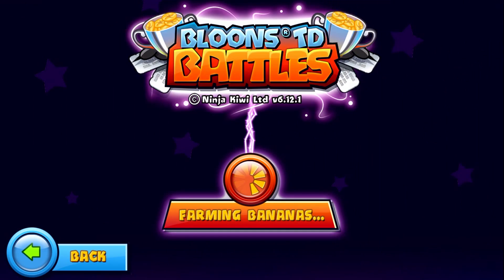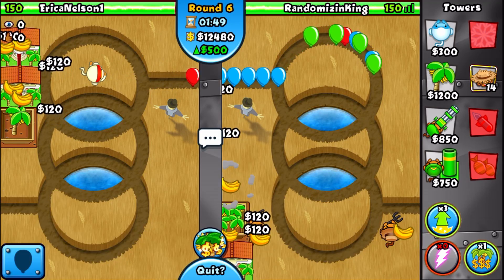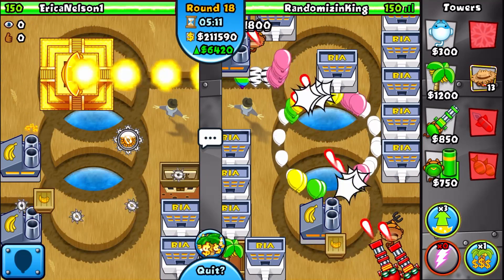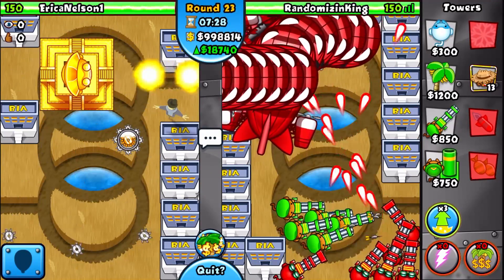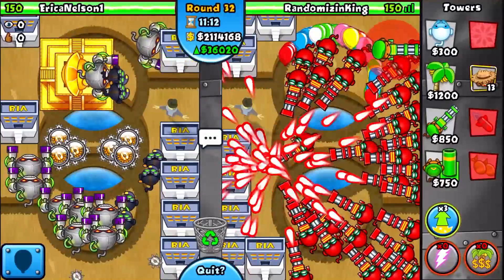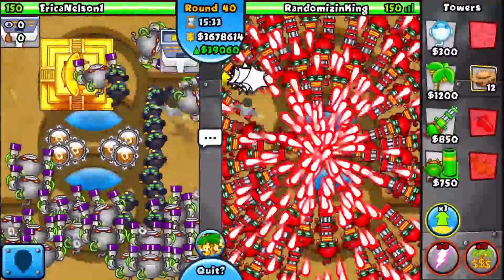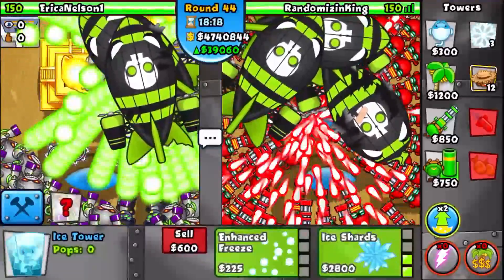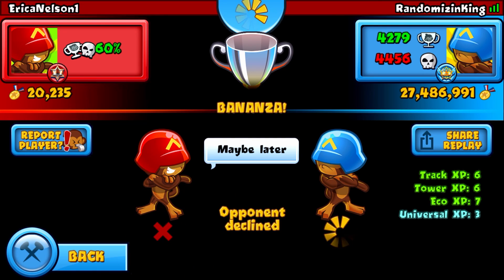Can the LASER CANNON go LATE GAME?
Today, we go LATE GAME with the laser cannon... and it gets CRAZY!!!

This was AWESOME! IT LOOKED SO COOL! The laser cannon is such an underused tower, because most people just get the Ray of Doom! Today, we try and give it some love in some epic late game in BTD Battles. :D Will we win? Find out by watching the video... Lol.